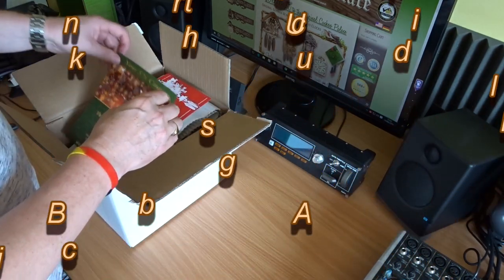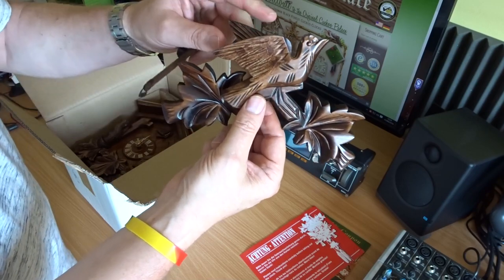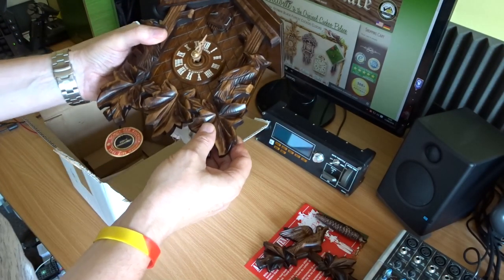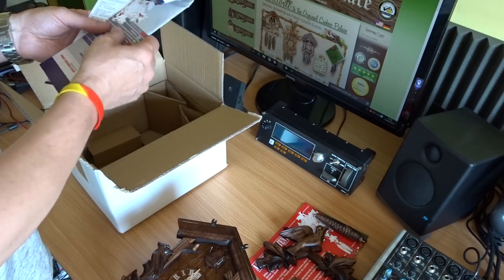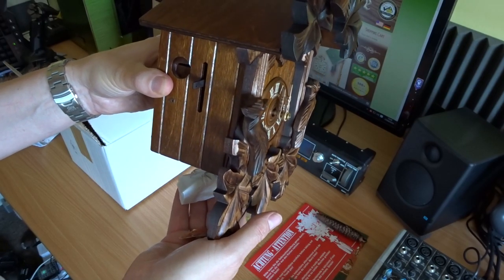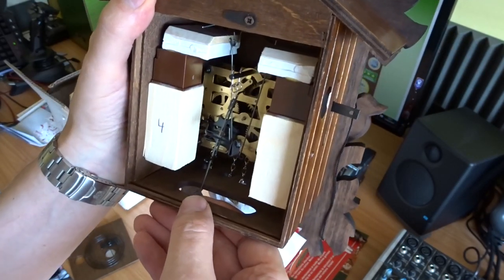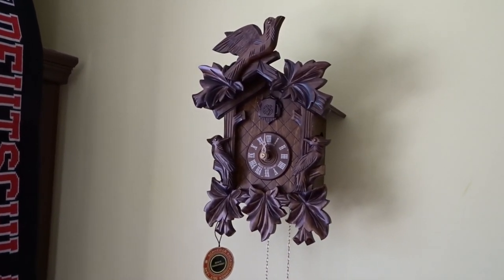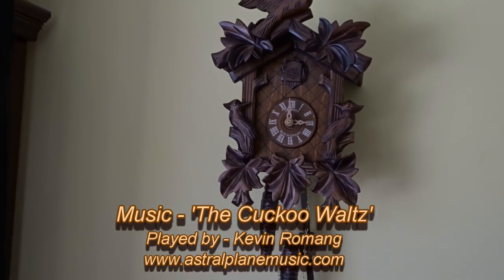Anton Schneider 12 inch Cuckoo Clock - UNBOXING WITH MUSIC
Unboxing of my new 12 inch Anton Schneider Black Forest Cuckoo Clock purchased from The Cuckoo Palace, Germany. I used my arrangement of 'The Cuckoo Waltz' played on the Yamaha Tyros 5 arranger keyboard as background music for this video...